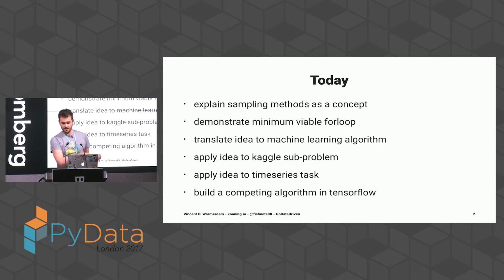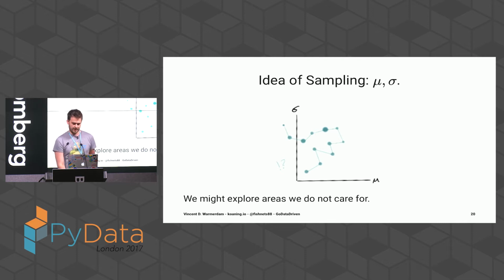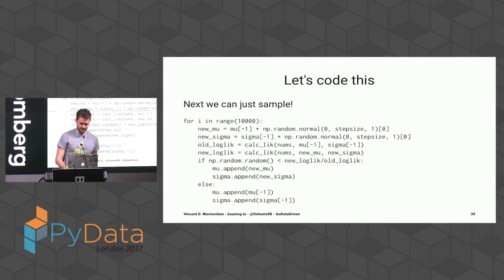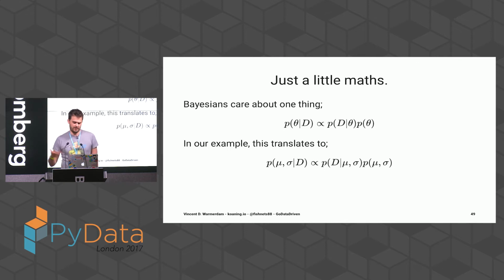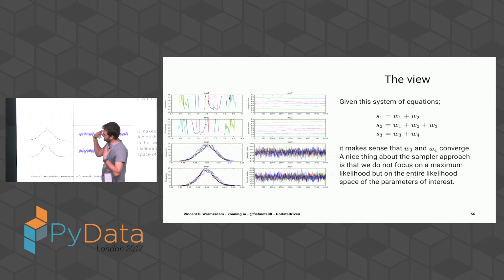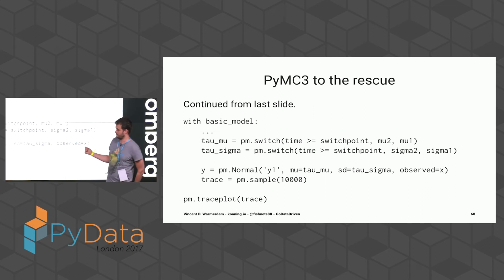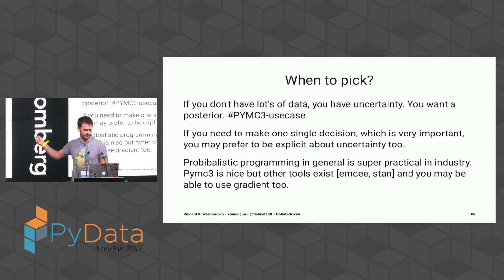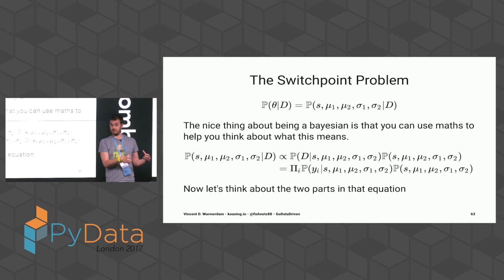Vincent D. Warmerdam - SaaaS - Sampling as an Algorithm Service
Description
In this talk I will explain the idea of sampling to get to your model and I will demonstrate it with examples. The goal is to start with a for loop and to end with understanding how MCMC algorithms work.

Abstract
A lot of people understand the scikit-learn models of todays world but feel uneasy about the whole MCMC method of training. Why are these algorithms different? How is it that you don't use a gradient method but a sampler instead? It can feel a bit misterious if you've not properly been introduced to this other way of thinking.

In this talk I will explain the idea of sampling to get to your model and I will demonstrate it with examples. The goal is to start with a for loop and to end with understanding how MCMC algorithms work. As a consequence the audience will also get a proper introduction to PyMC3. In particular I will discuss the following;

why markov chain sampling can be equivalent to direct sampling
how to build your own MCMC sampler with a for loop
how this for loop can be run faster by using PyMC3 instead
the key idea of inference and how i was briefly able apply it in a santa kaggle competition
how to analyse timeseries with MCMC in PyMC3
Parts of this talk are readily available on my blog;

00:10 Help us add time stamps or captions to this video! See the description for details.